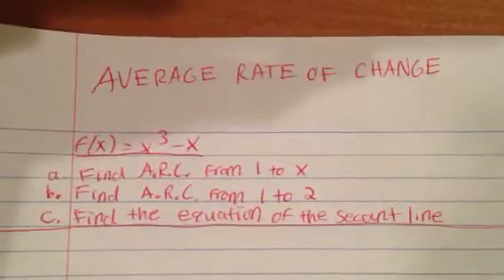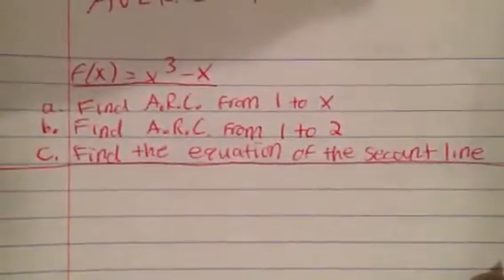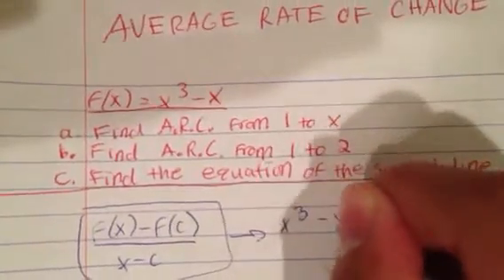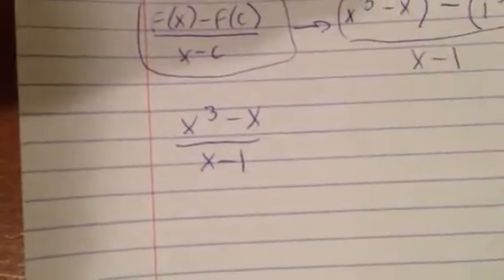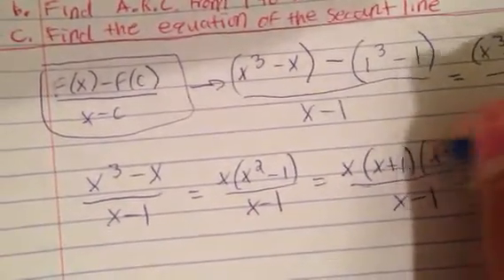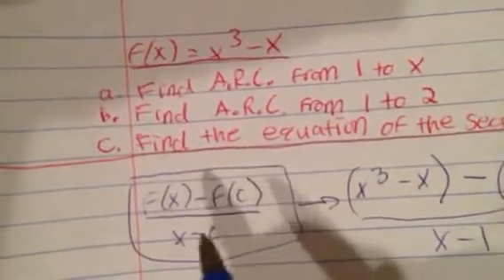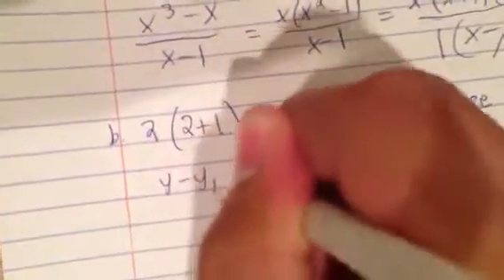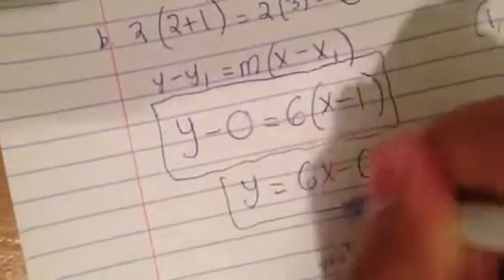Mr. Teen Tutor: Average Rate of Change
How to solve an average rate of change problem in precalculus courtesy of Mr. Teen Tutor.